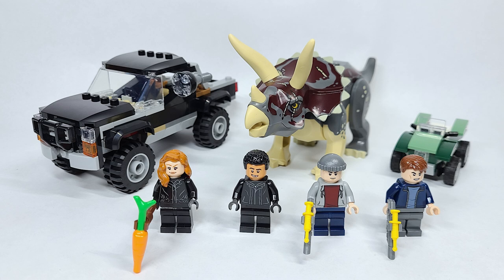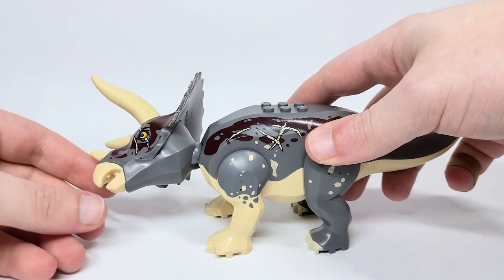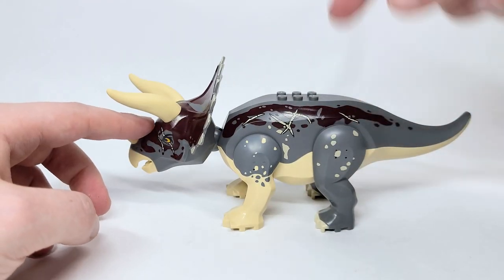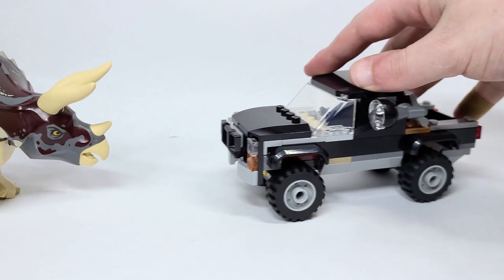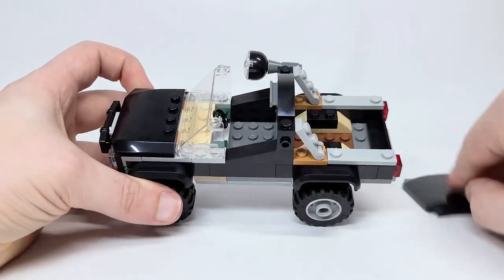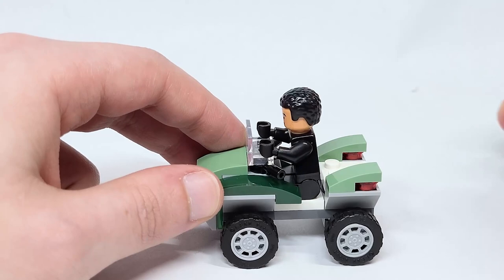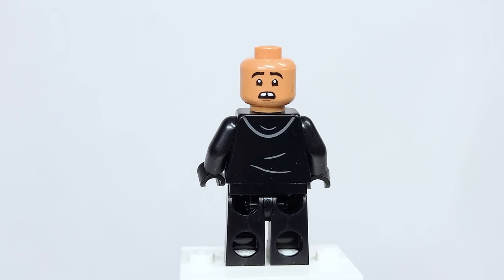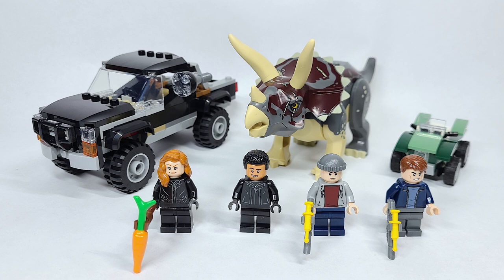LEGO Jurassic World Triceratops Pickup Truck Ambush (76950) - 2022 Set Review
Today, we're taking a look at the NEW LEGO Jurassic World set! The Triceratops Pickup Truck Ambush from the upcoming film Jurassic World Dominion! This set will became available exclusively at Walmart and LEGO on April 17th.

00:00 - 00:55 Intro
00:55 - 03:02 Triceratops
03:02 - 05:11 Pickup Truck
05:11 - 05:45 Buggy
05:45 - 07:40 Minifigures
07:40 - 8:31 Outro